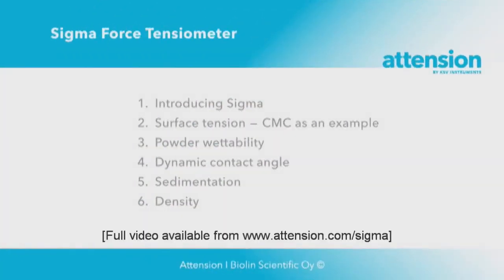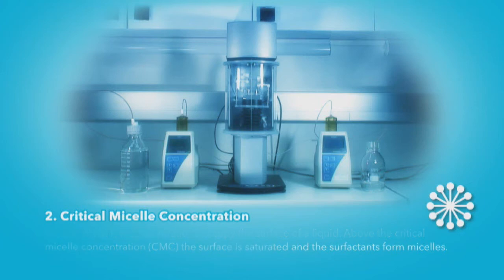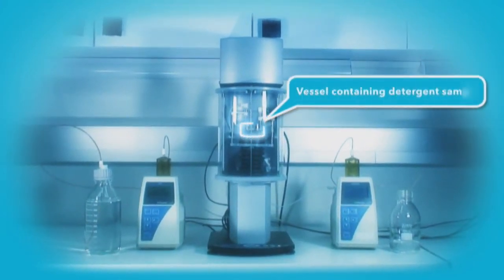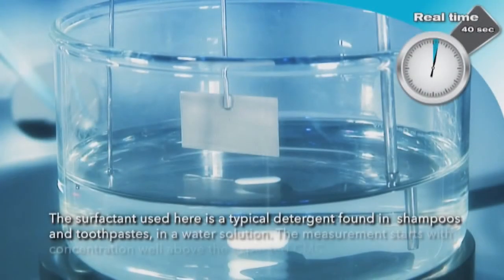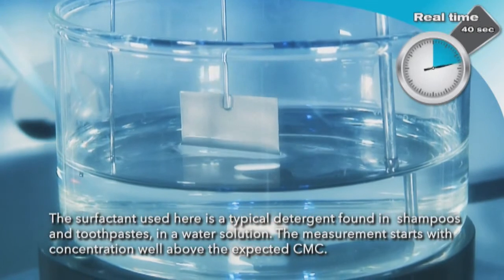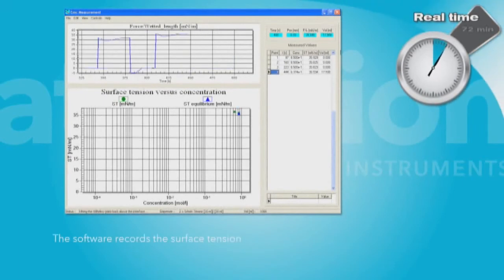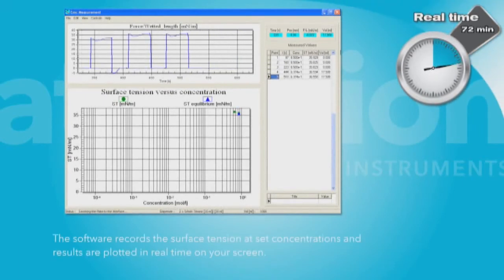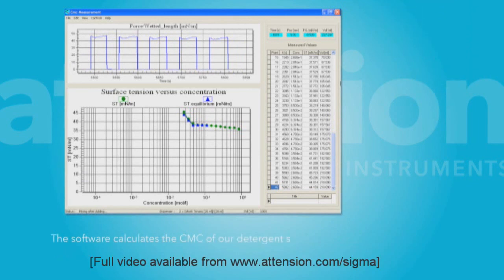Critical Micelle Concentration Measurement